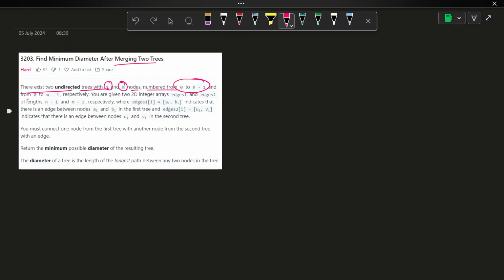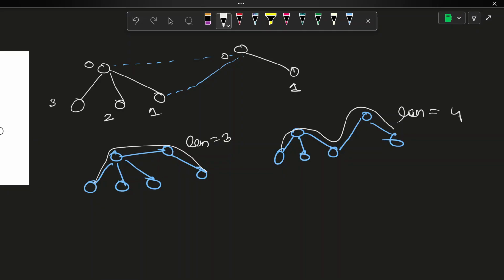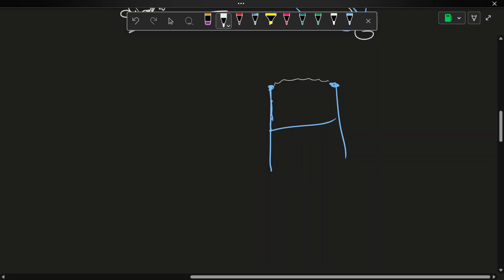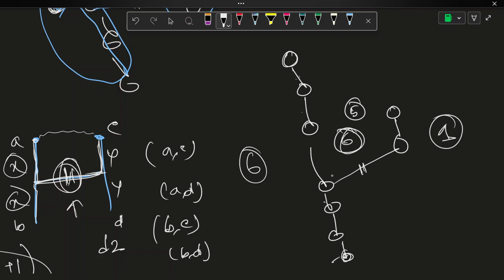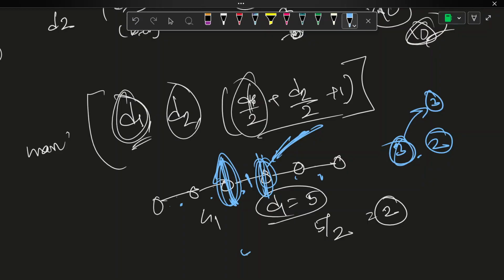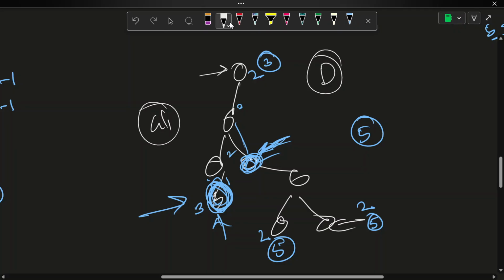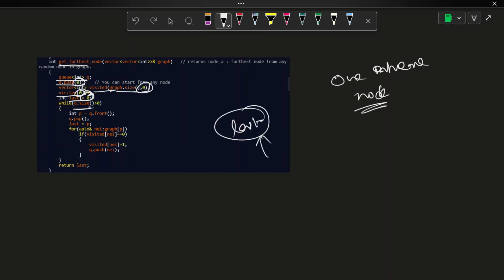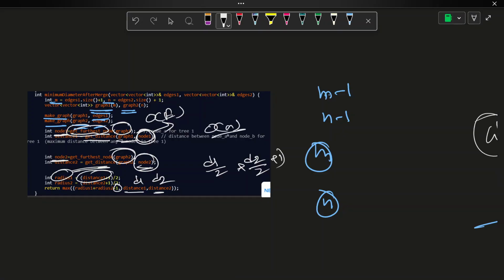3203. Find Minimum Diameter After Merging Two Trees | Graph | LeetCode | BFS | DFS | HARD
Hi, in this video I have explained leetcode problem 3203. Find Minimum Diameter After Merging Two Trees
1. Explained the problem statement.
2. Shared intuition and code.